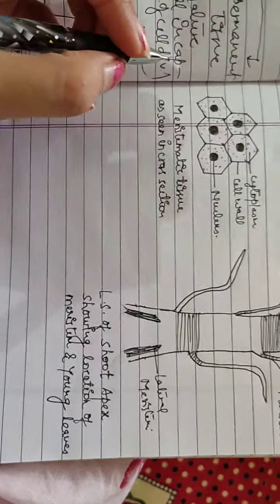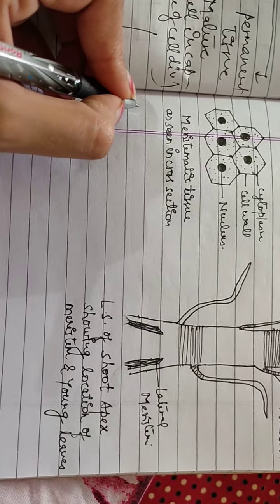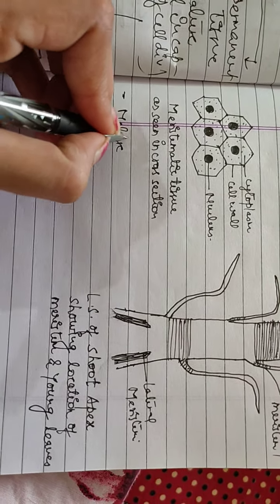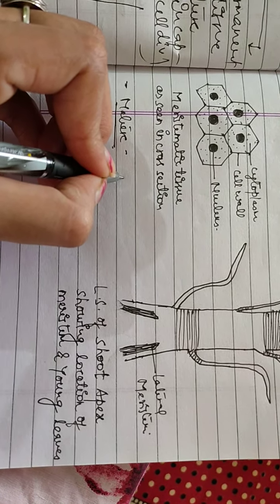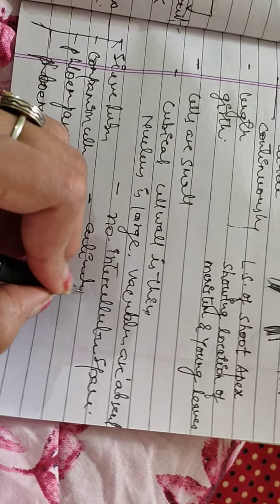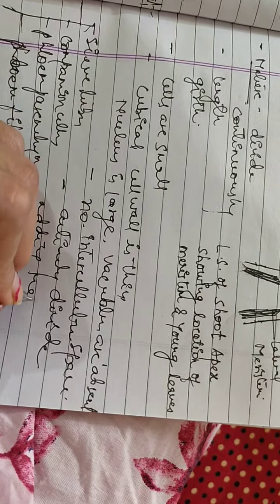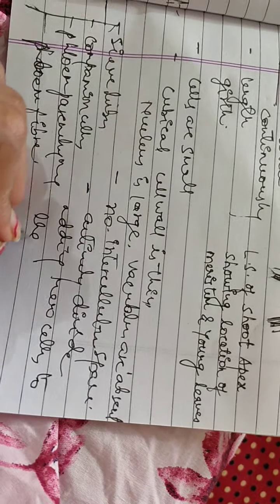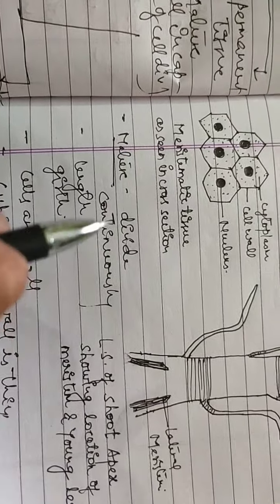Tissue, ch-2, class-9, meristem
Apical meristem